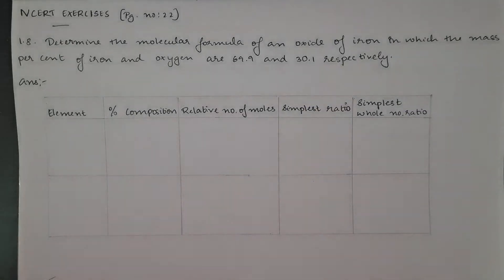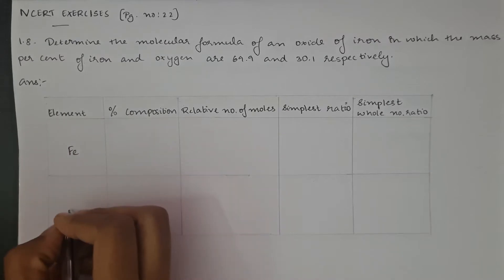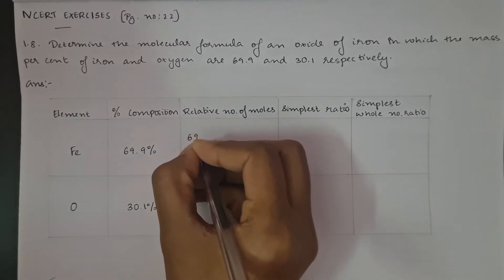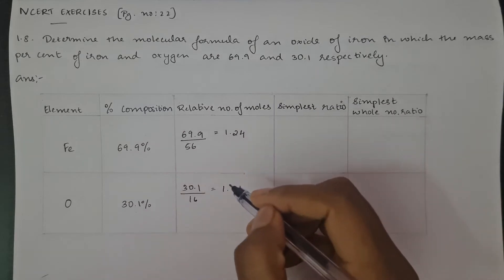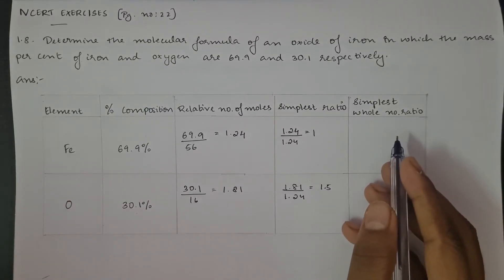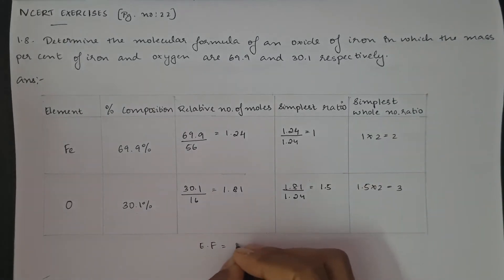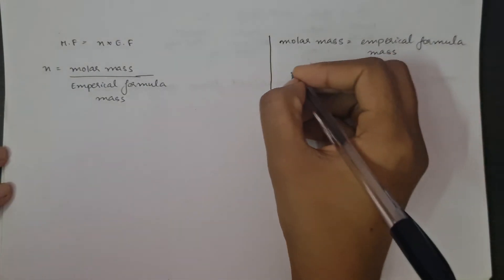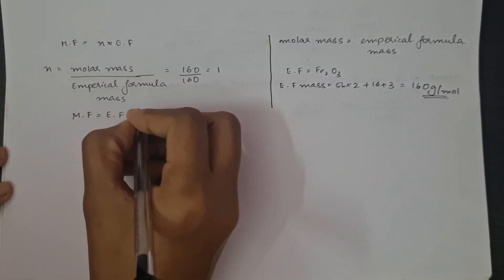Determine the molecular formula of an oxide of iron in which the mass percent of iron and oxygen....